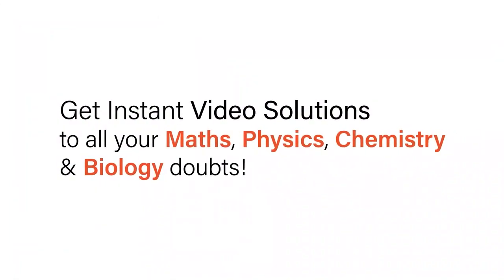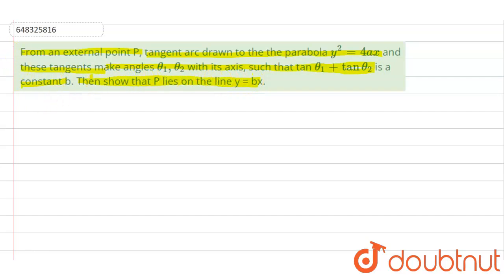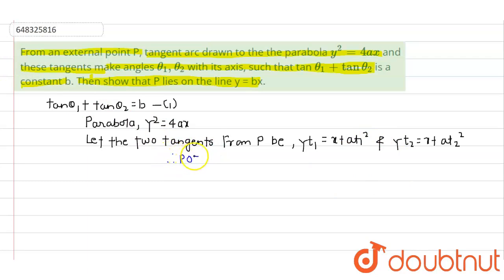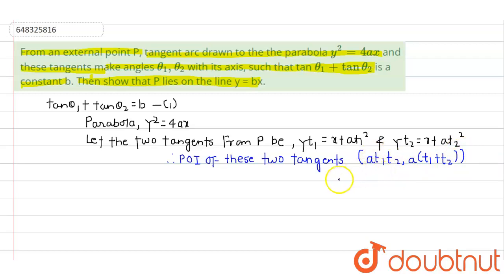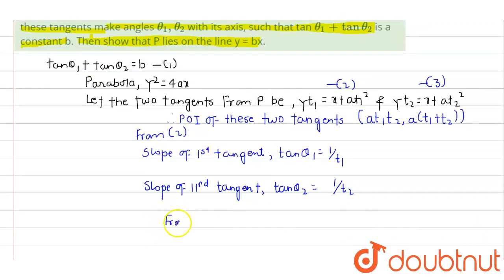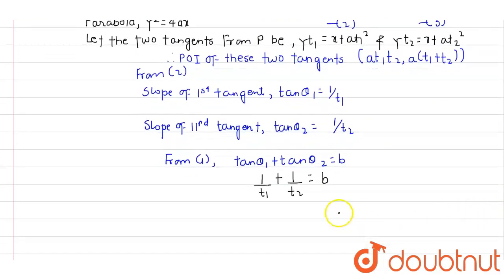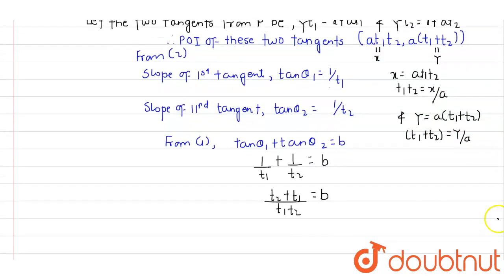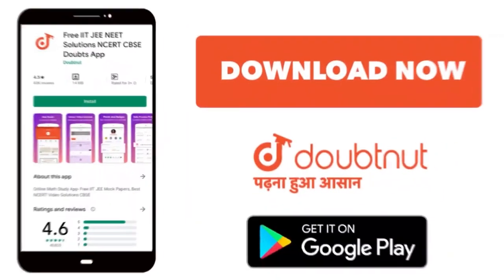From an external point P, tangent arc drawn to the theparabola y^(2) = 4ax and these tangents ma...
From an external point P, tangent arc drawn to the theparabola y^(2) = 4ax and these tangents make angles theta_(1), theta_(2) with its axis, such that tan theta_(1) + tan theta_(2) is a constant b. Then show that P lies on the line y = bx.
Class: 12
Subject: MATHS
Chapter: PARABOLA
Board:IIT JEE

👉 Have Any Query? Ask Us.